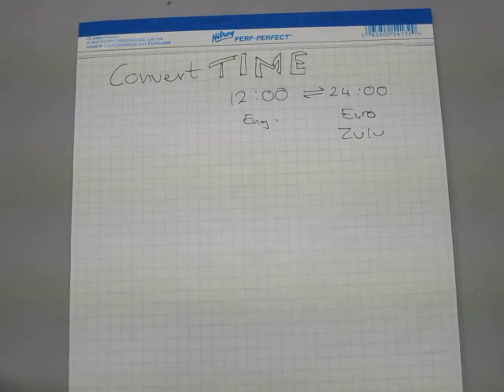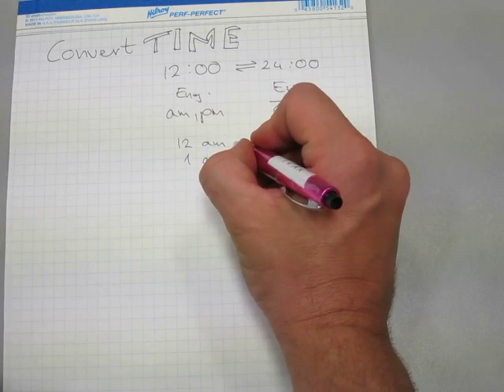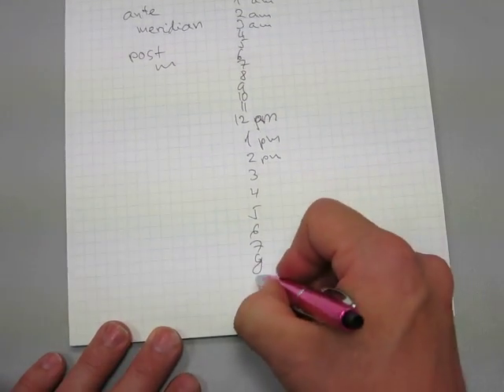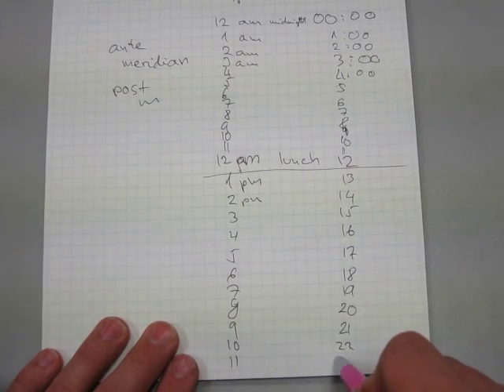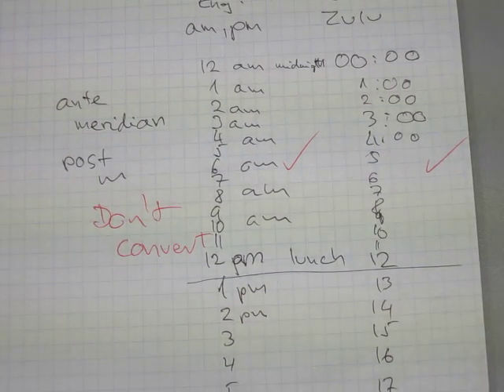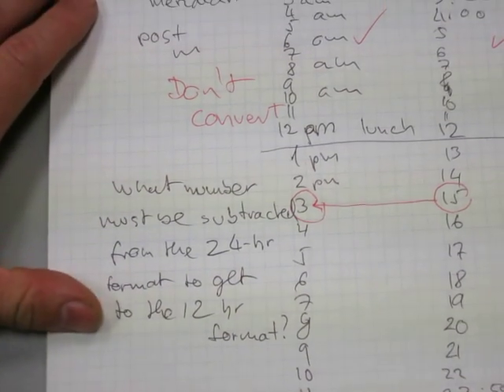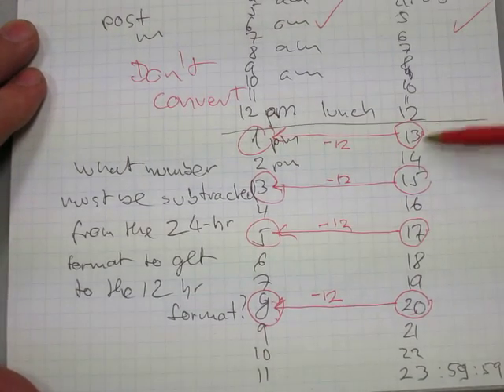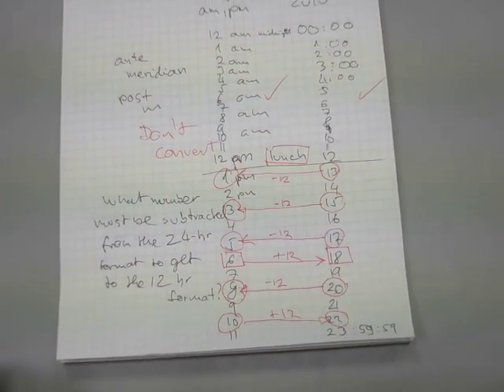Convert time between 12-hr and 24-hr formats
Time zones use the 24-hr format. Conversion is necessary in international business, payroll or travel to destinations where the 12-hr format is unknown.
For spelling the Latin "noon" I chose a spelling variant that made it into nautical and geographical terms as those terms also refer to the position of the sun being directly overhead.